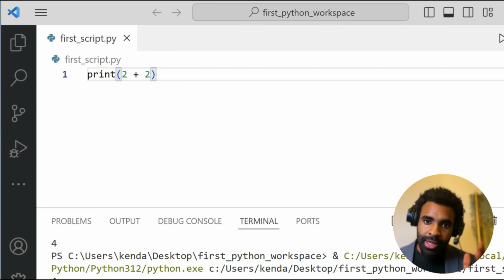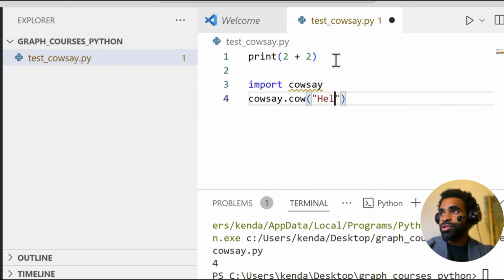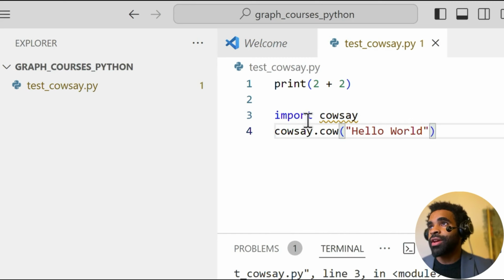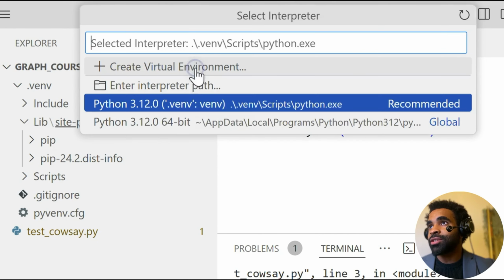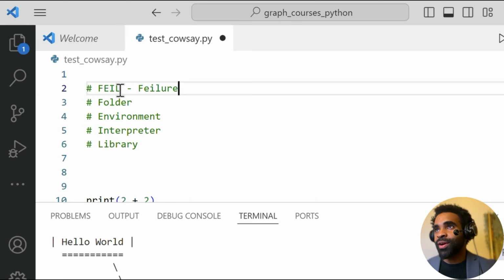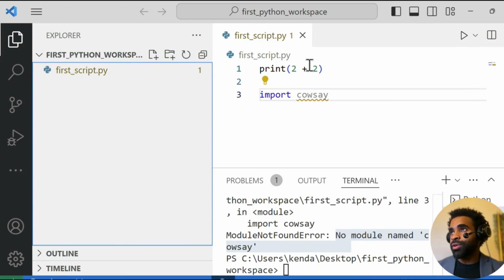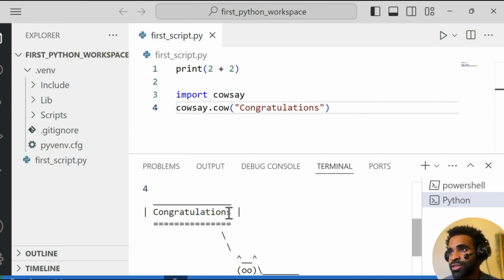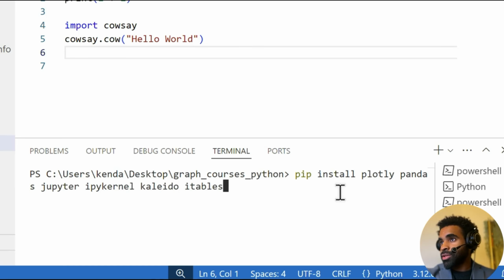Python Virtual Environments Made Simple: Stop Breaking Your Code!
Learn how to create and activate Python virtual environments using venv, install libraries like cowsay, and configure interpreters in VS Code. Perfect for beginners starting with real-world Python projects.

👋 LESSON MATERIALS 🛑

You can access interactive quizzes, download lesson notes, and datasets for this lesson at our